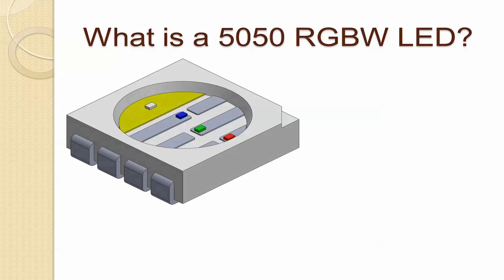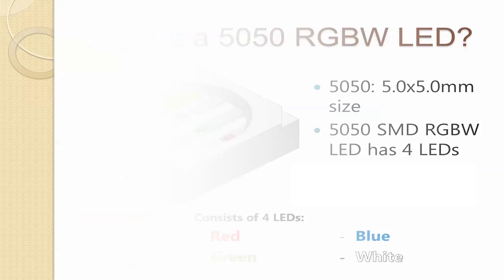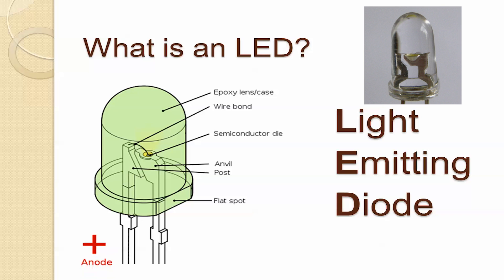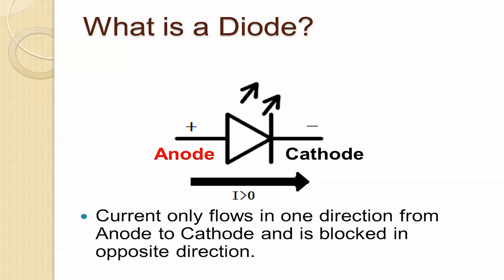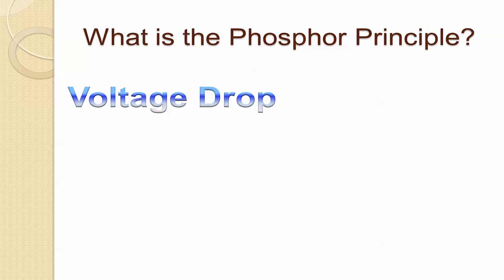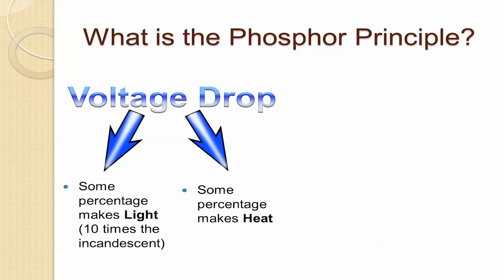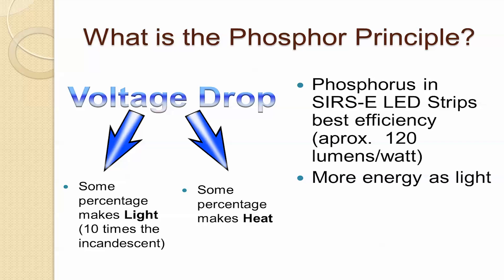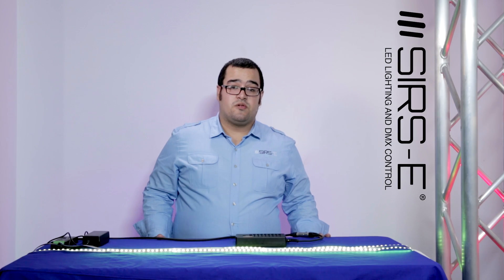5050 RGBW LED How it Works High Quality by SIRS-E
Not sure how LEDs work? Get to know more about LEDs and how they work in this explanation video.
For example, a 5050RGBW  LED strip has diode enclosures that are 5x5mm and can emit light in various combinations of Red Green, Blue, and White.

LED strips have a value of _XxXx_(5050) at the beginning of the strips name. This means that a single  LED diode enclosure is _X__ by _X__ mm. The letters associated to a strip determines the colors the strip is capable of outputting per enclosure, in the example's case: RGBW.

In addition Jorge describes the specifics of what makes an LED and how they function.